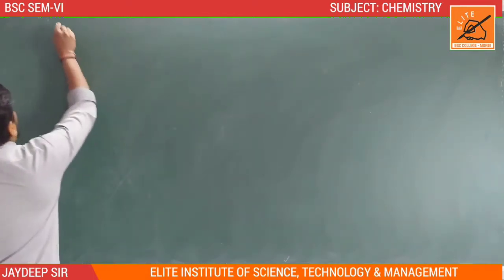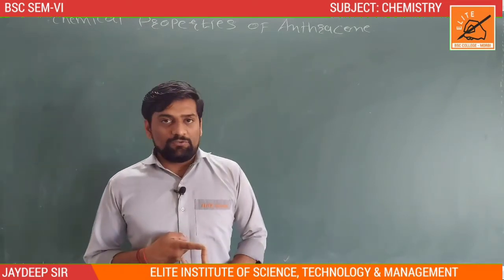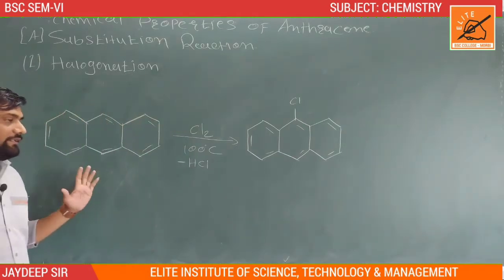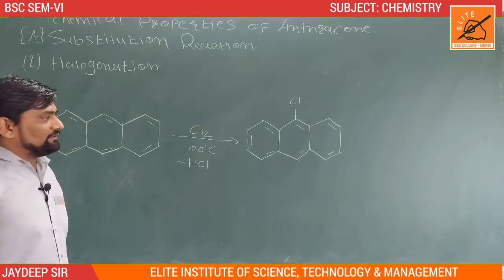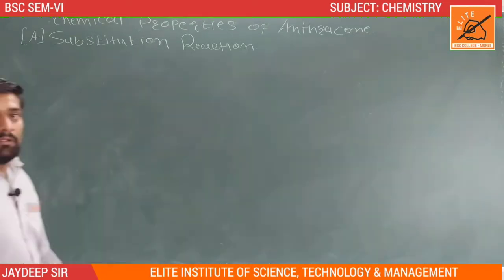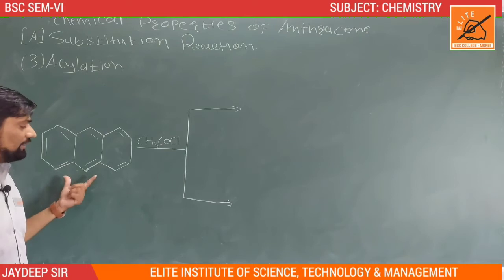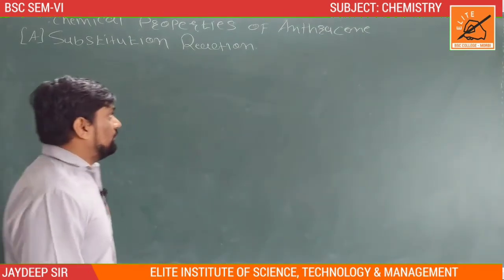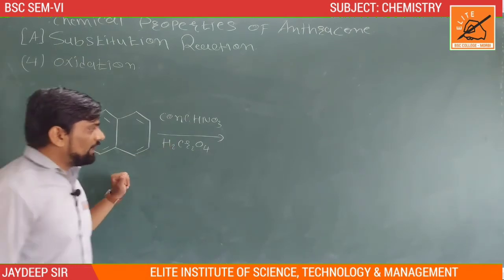BSC SEM 6 || CHEMISTRY 602 || UNIT 3 || POLYNUCLEAR AROMATIC HYDROCARBONS || LECTURE 5